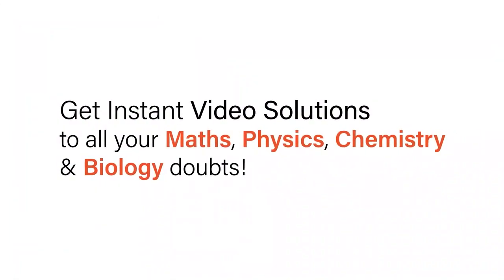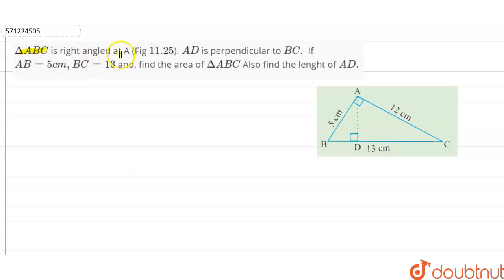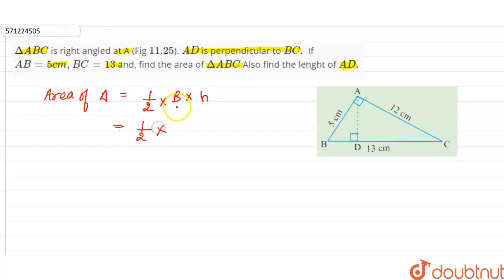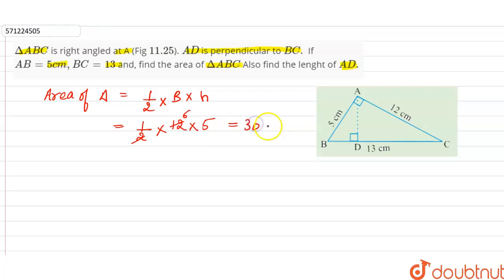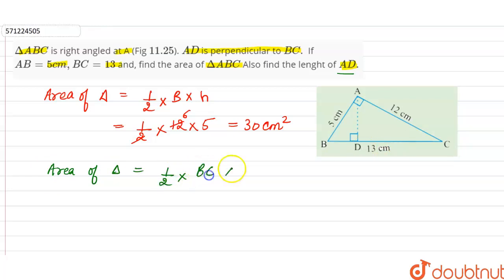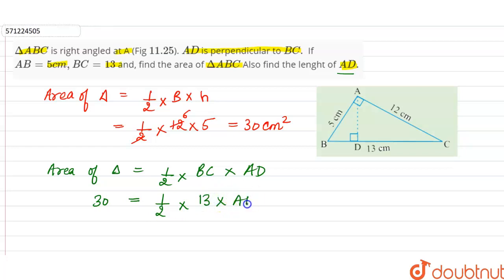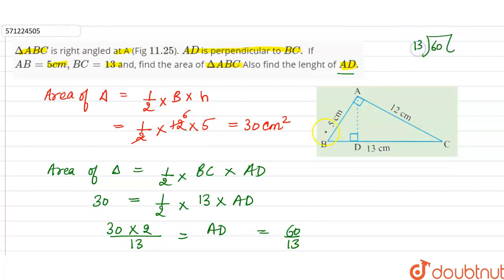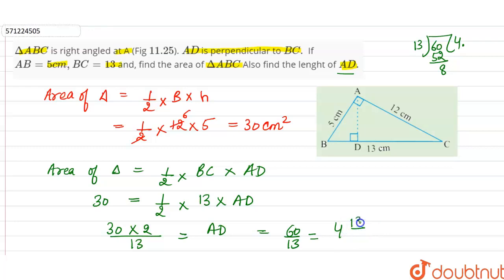Delta ABC is right angled at A (Fig 11.25). AD is perpendicular to BC. IfAB=5cm, BC=13 and, find...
Delta ABC is right angled at A (Fig 11.25). AD is perpendicular to BC. IfAB=5cm, BC=13 and, find the area of DeltaABC Also find the lenght of AD.
Class: 7
Subject: MATHS
Chapter: PERIMETER AND AREA
Board:CBSE

👉 Have Any Query? Ask Us.